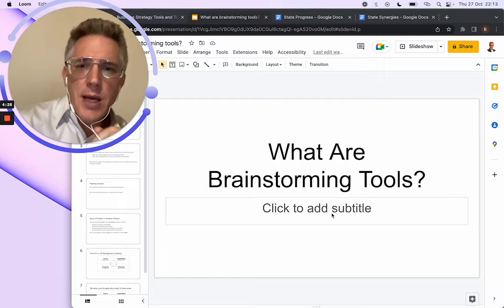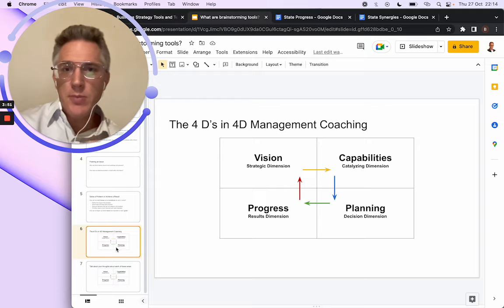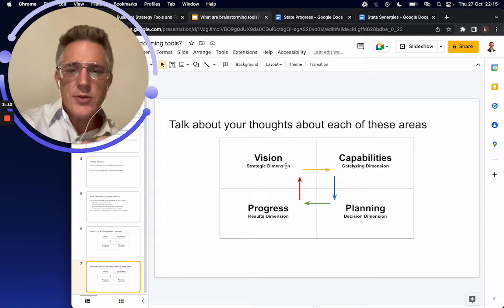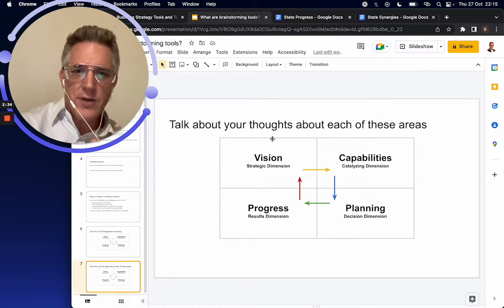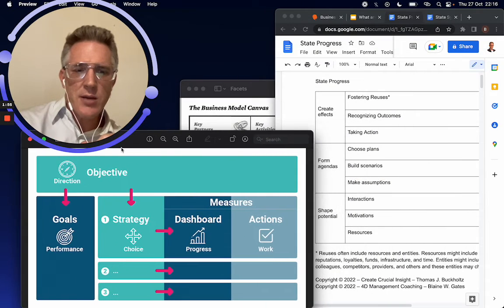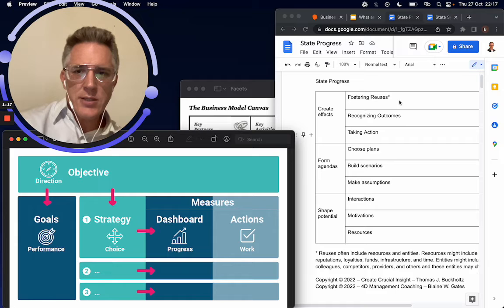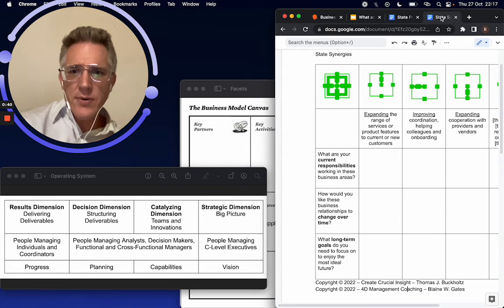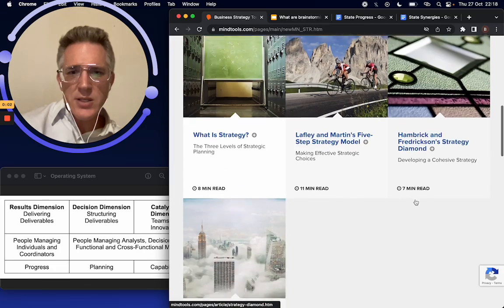Vision - Brainstorming Tools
As I continue to put together the curriculum for future coaches that will work on a platform for coaches and students, I'm taking my coaching experiences and methodologies and creating a framework.

I want people that have never coached before to be able to start coaching right away by following facilitation processes. This video is me thinking about which brainstorming tools will be used to help people talk about vision.